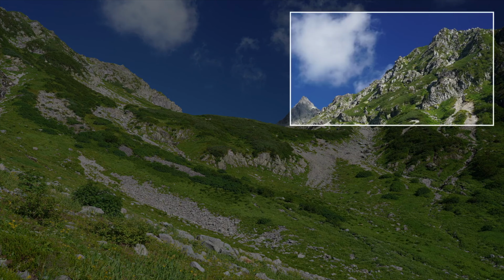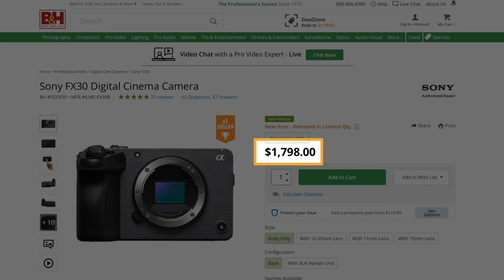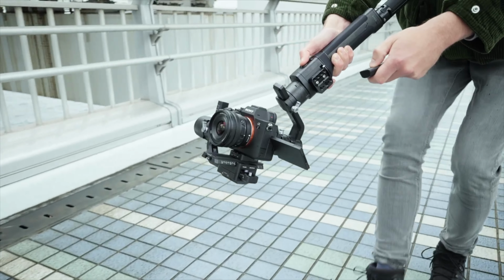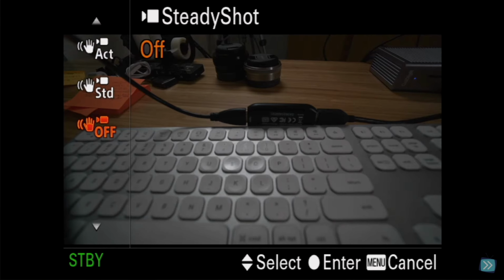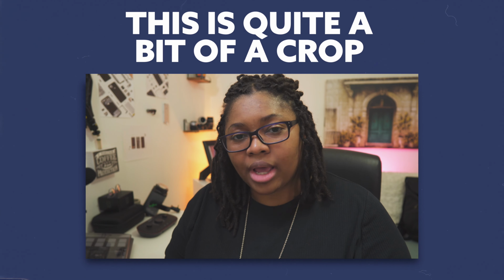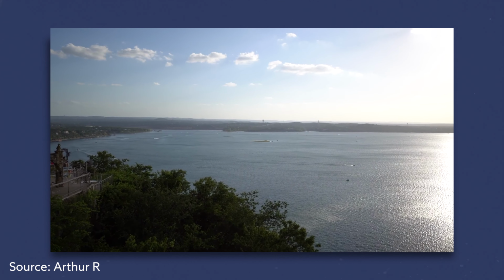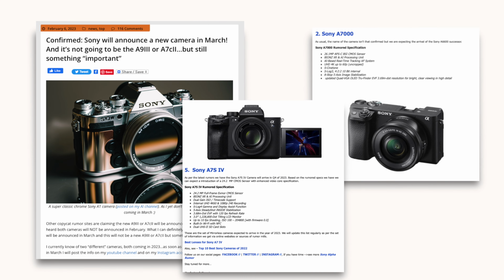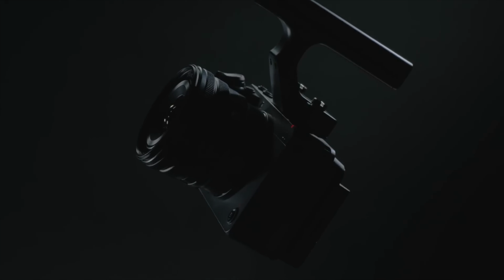All of these Sony lenses have 1 Serious Flaw!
All these lenses have one issue that in 2023 I want fixed!

Get access to:
⇢ The EntreChats Daily Morning Show Private Podcast
⇢ Access to the YouTube Simplified Course + PDF Swipe Files!
⇢ Video Simplified Playbook (Content Replays, Live Streams, And More...)
⇢ Video Marketing Tutorials & PDF Training Templates
⇢ Members-Only Live Training Calls & More!